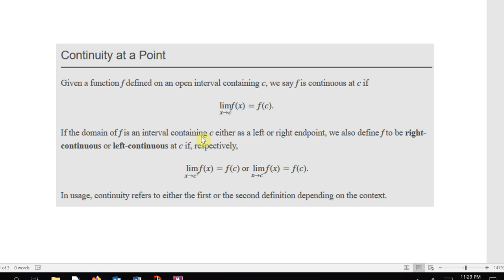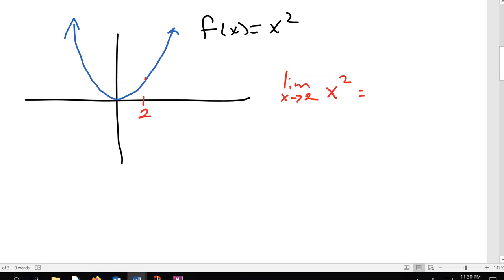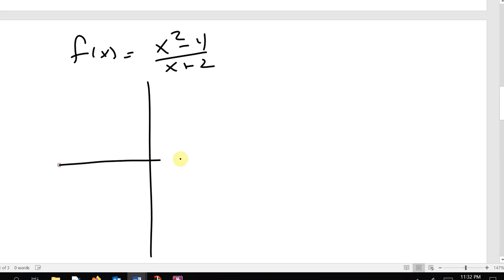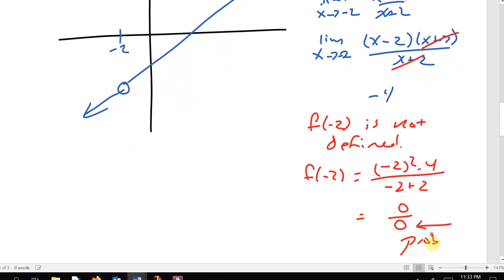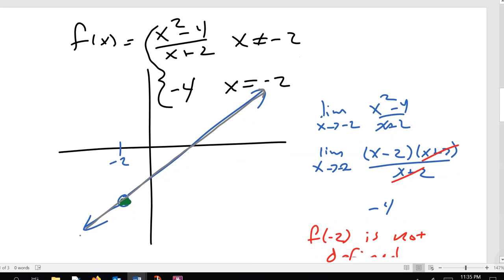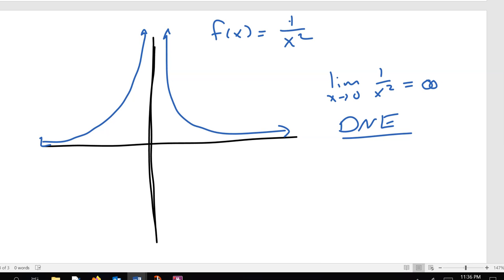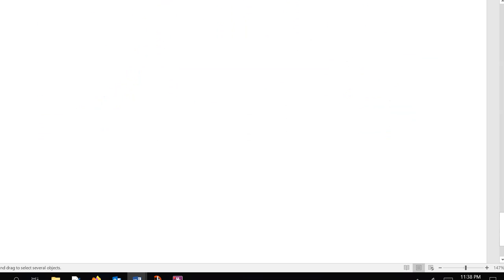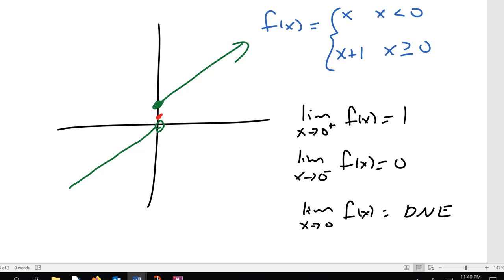mat 151 discontinuities